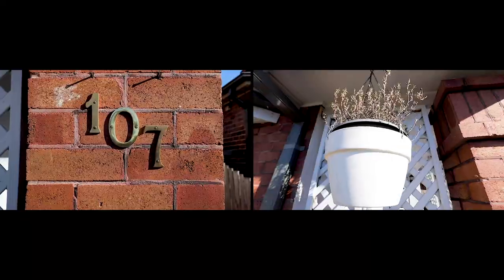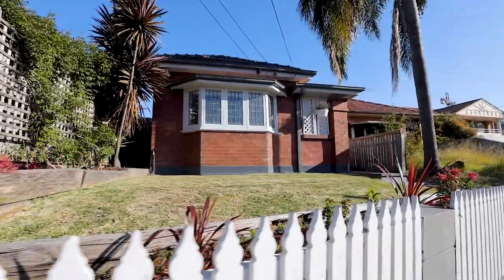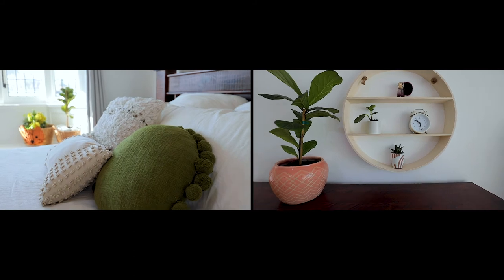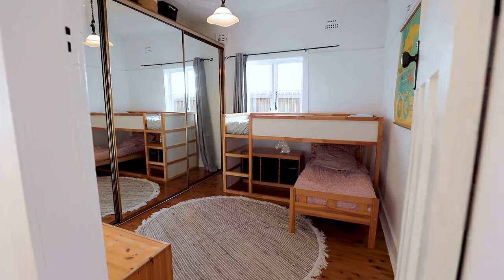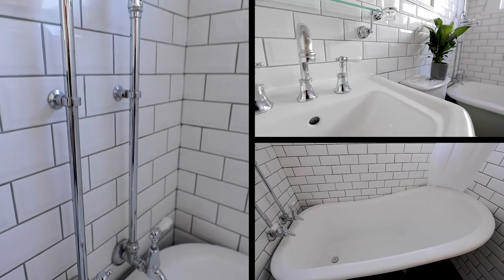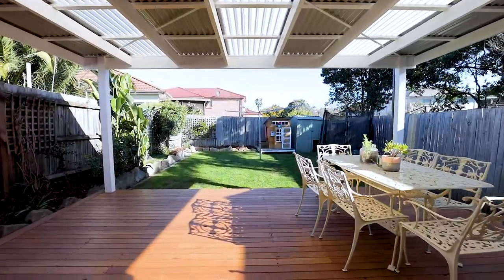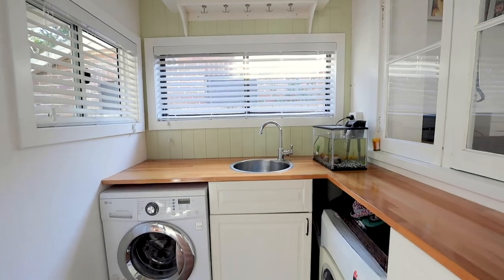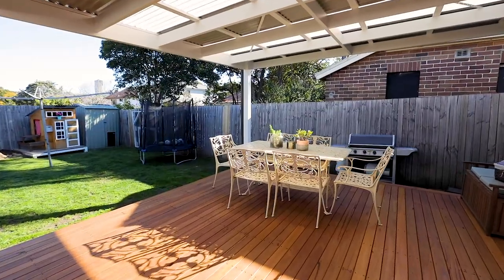JUST LISTED | 107 Victoria Road Parramatta